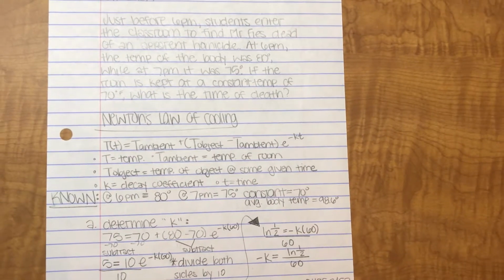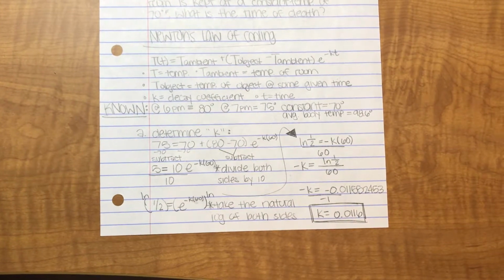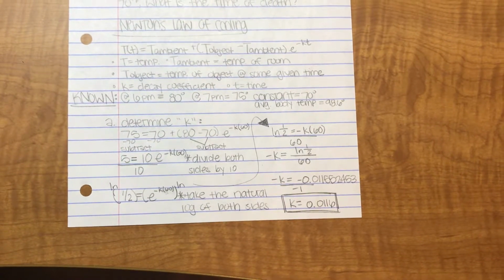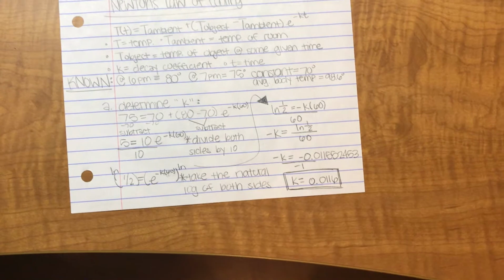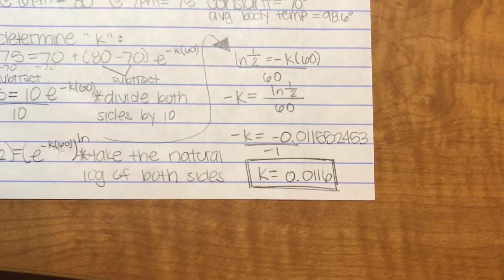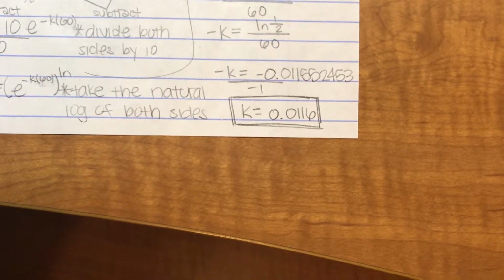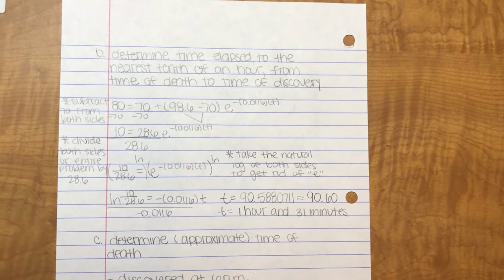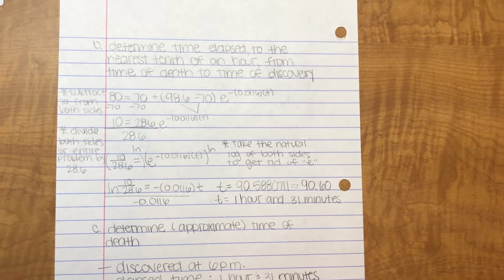Solving word problems using Newton's Law of Cooling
Visual/explained steps of how to solve a word problem using Newton's Law Cooling. Hope this is helpful!!